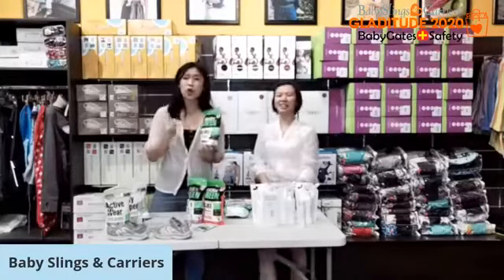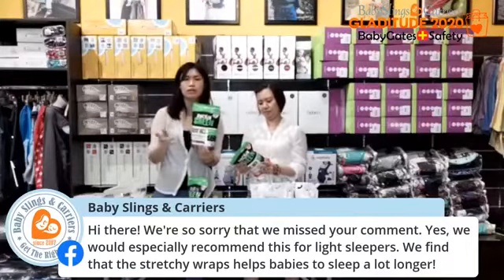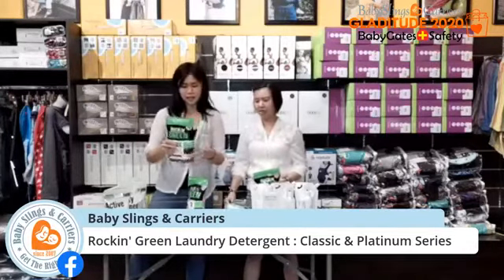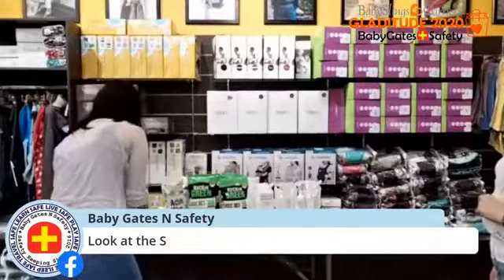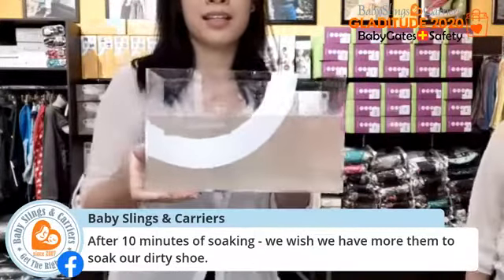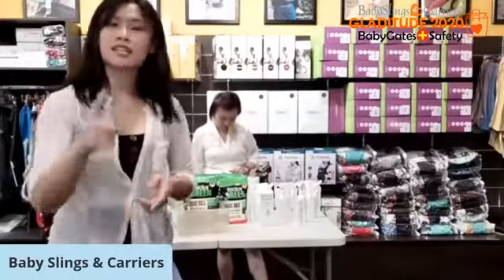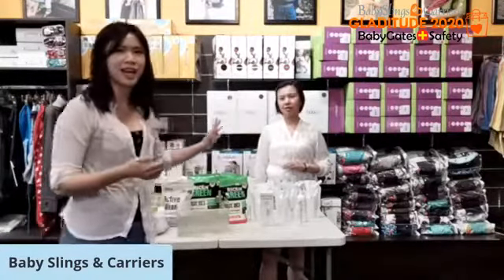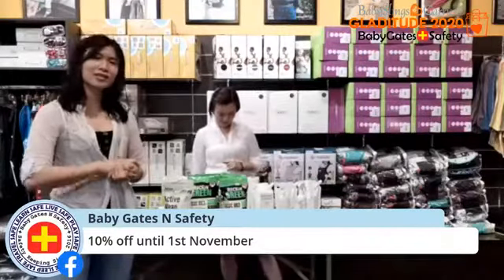Stretch Wraps, Doll Wraps, Rockin' Green Laundry Detergent and Disinfectants.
Not convenient to leave your home with your babies? No worries! Let us bring our showroom to you!

▶In this video:
03:36 - Doll Wraps
09:42 - Boba Stretch Wrap & Love Radius Stretch Wrap
30:35 - Rockin' Green Biodegradable & Hypoallergenic Laundry Detergent
37:58 - Using Rockin' Green Active Wear to soak dirty school shoes
41:58 - Wode Disinfectants and WodeAir Humidifier
55:55 - Results of soaking dirty school shoes in Rockin' Green Active Wear

Upcoming products line up:
- Baby Carriers
- Baby Safety Gates
- Hypoallergenic Laundry Detergent
- Disinfectants
- Strollers

If you missed out on any of our Product Showcases catch up on our YouTube Channel!

Want to know the full list of our product line up?

Catch us every day from 11 AM onwards (except for Mon, Wed and Sun) for our product showcases until 31 Oct 2020.

All Copyrights Reserved 2020